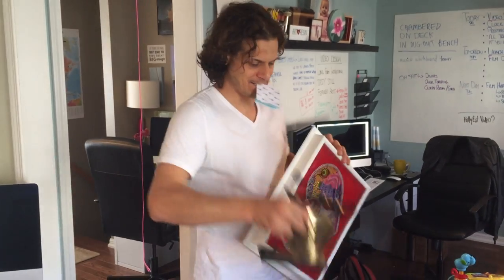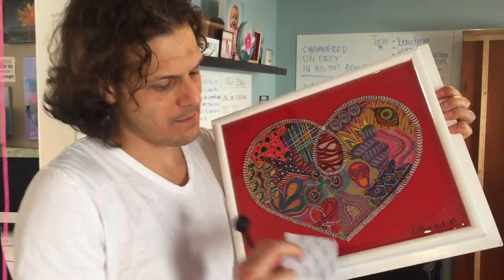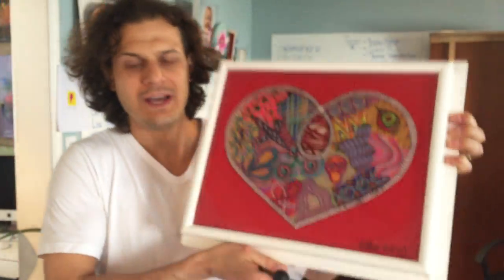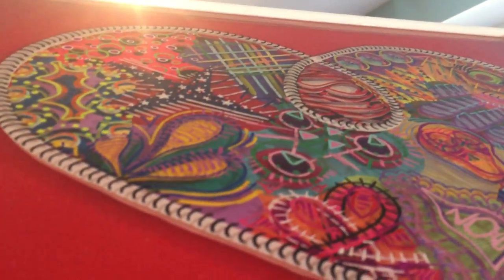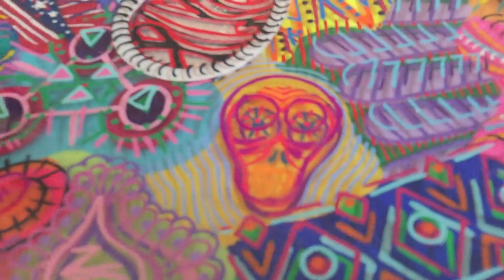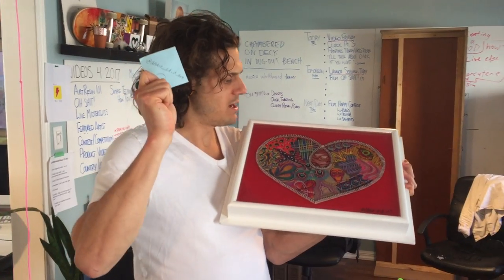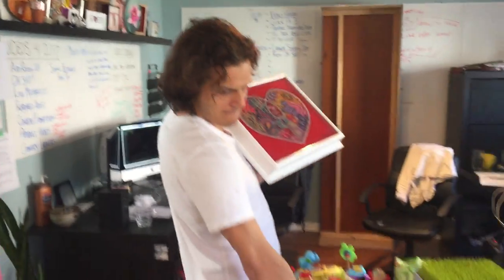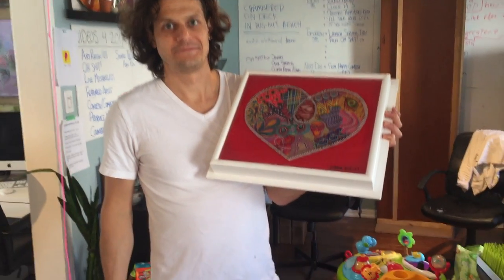How To Layer Epoxy Resin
Today's Video Friday is inspired by our friend - @debbie_did_it_art

Debbie went out of her way to send us an amazing piece of art that incorporates her style with our logo. And also, creatively, she hid our names somewhere within the heart. Crazy! Crazy awesome that is!!

Our tip hopefully will inspire you to think outside the thin layer of ArtResin and build more and more layers just like Debbie did.

Debbie did.
Debbie did it art.
*cough*

Anyways, enjoy!

Or get in touch with us through our Instagram page @art_resin,